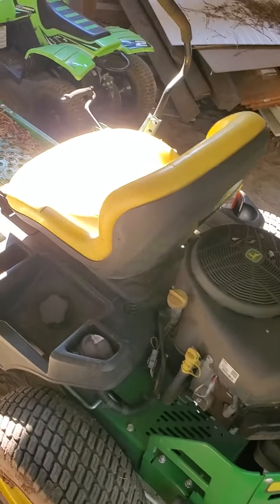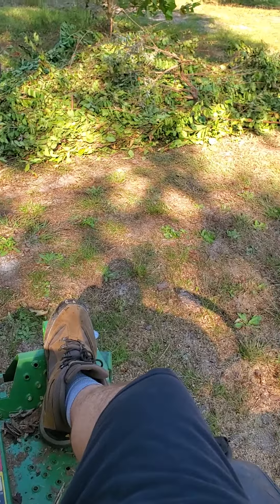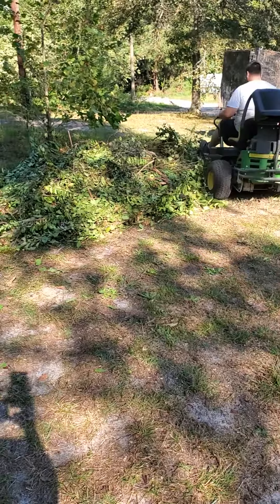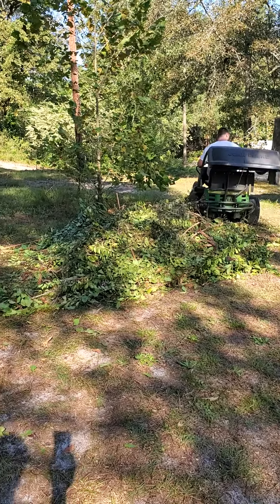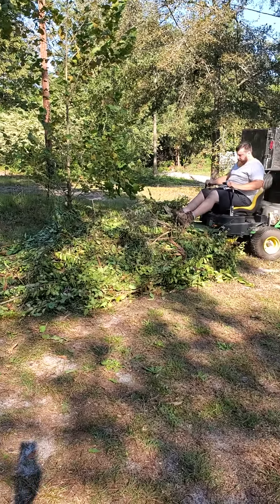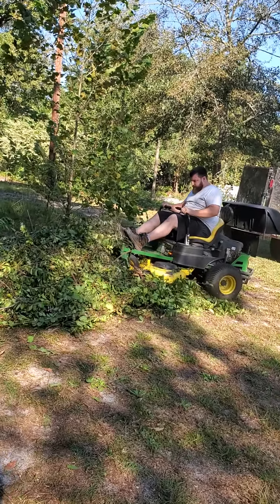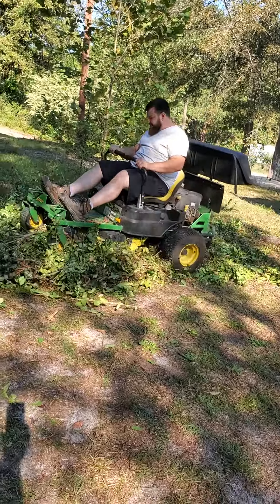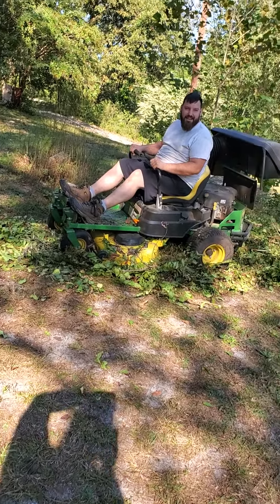life hack mowing